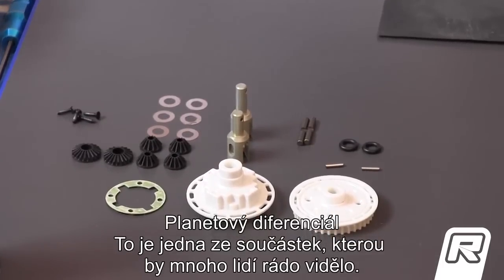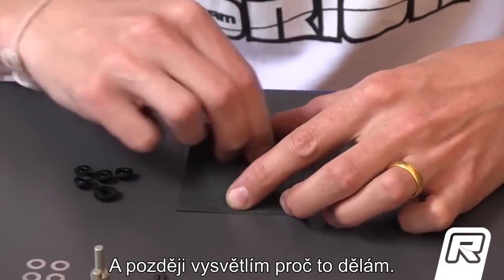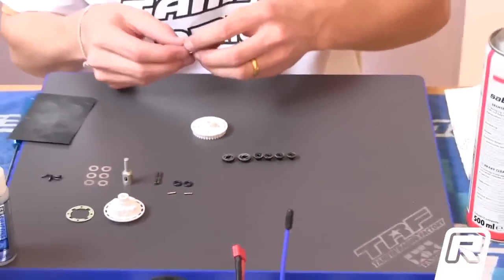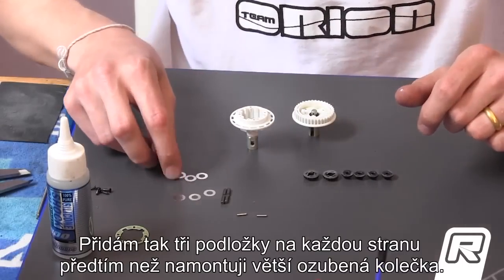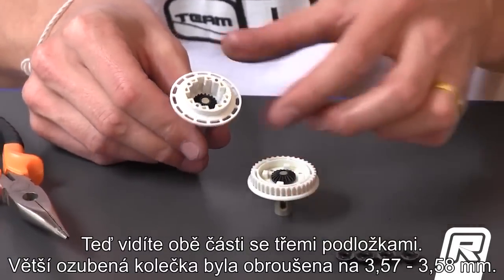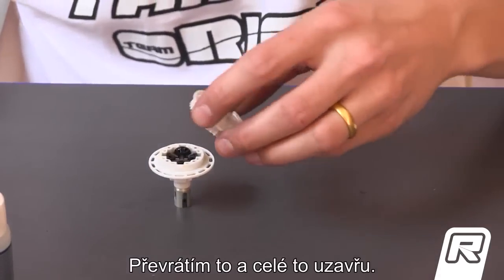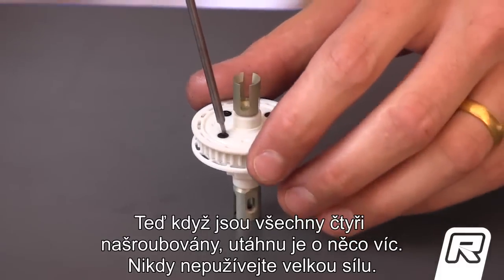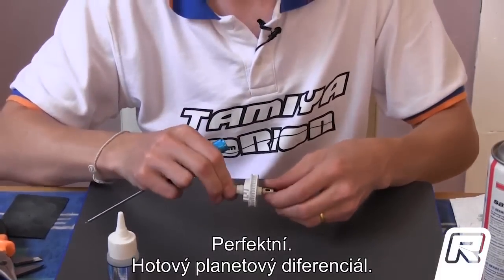Jilles Groskamp - Diferencial - Part 3 of 3 Titulky CZ.avi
Jak správně sestavit planetový diferencial